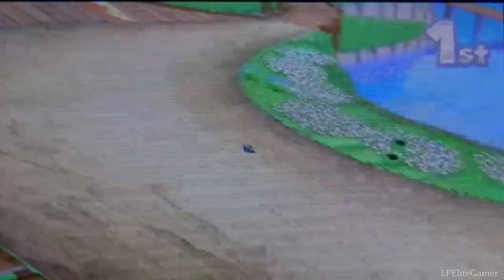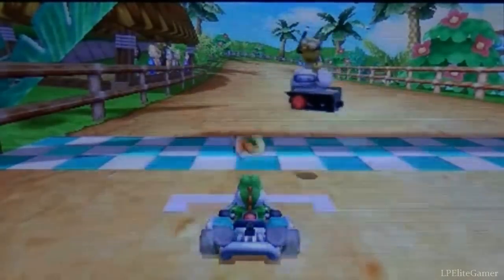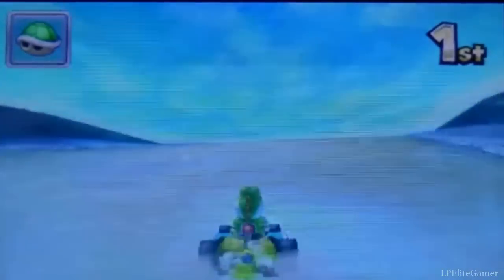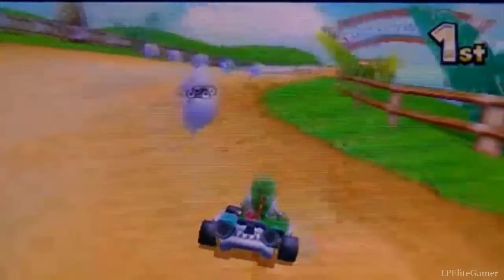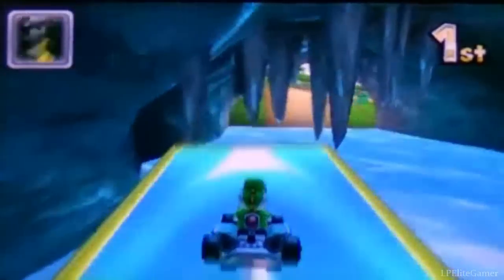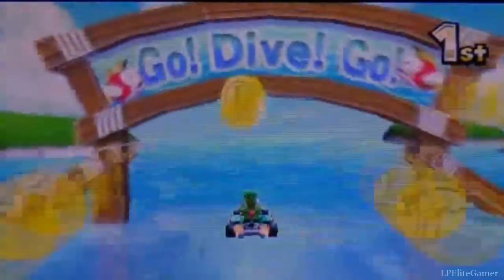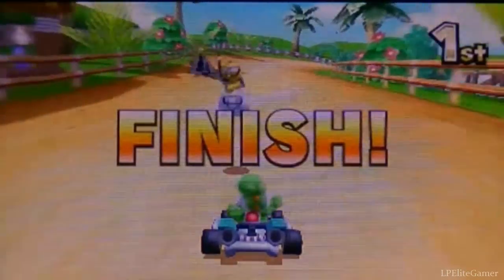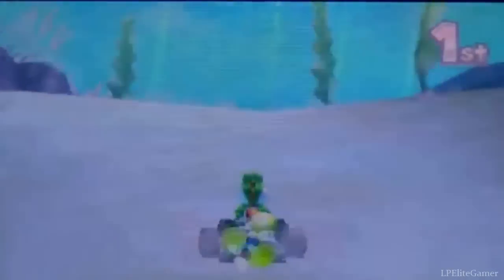Mario Kart 7 - Cheep Cheep Lagoon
Racing underwater...o yeah!!!